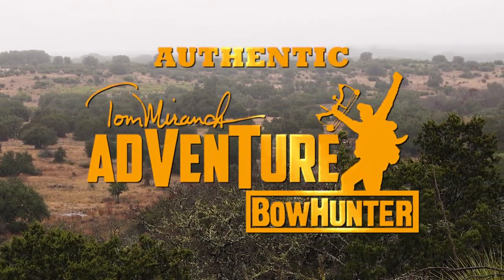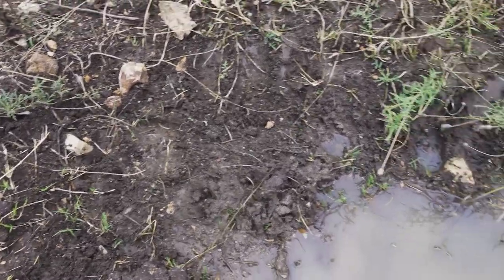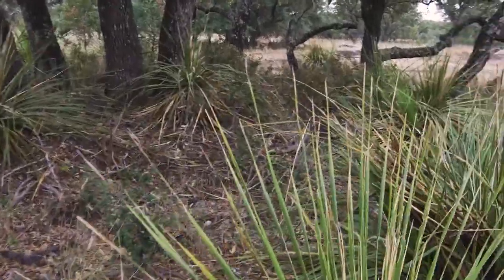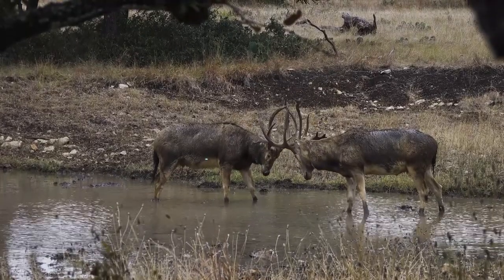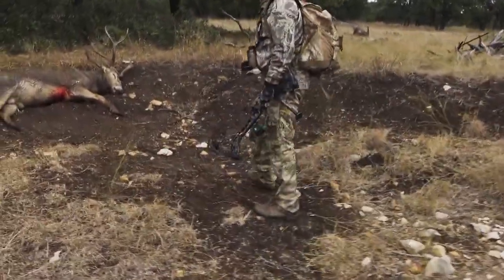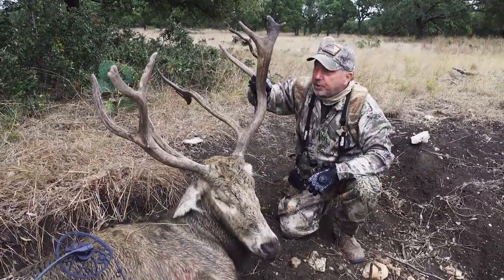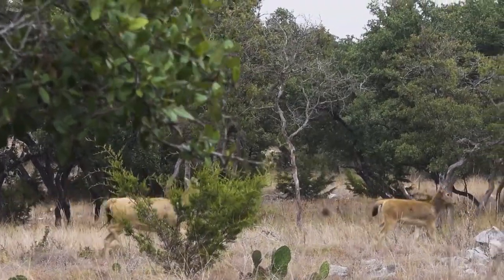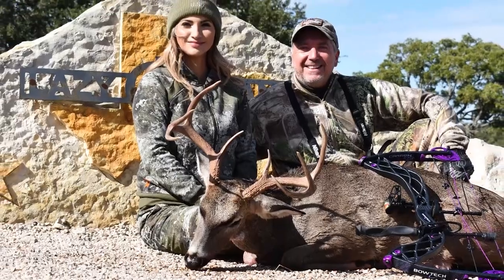Rutting Water Elk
Bow hunt the Pere' David's deer with Adventure Bowhunter Tom Miranda at his Texas bowhunting camp.